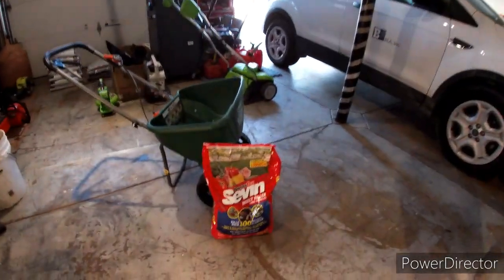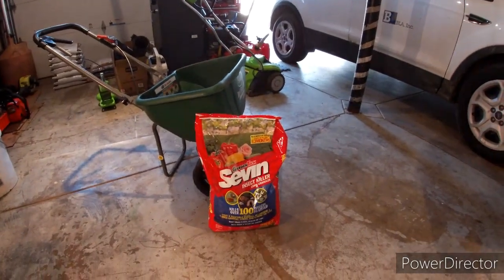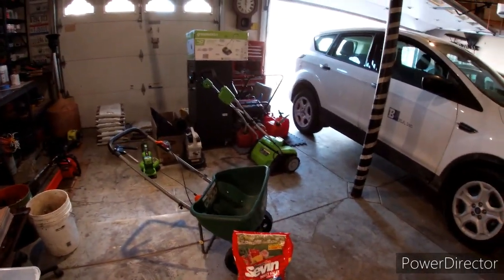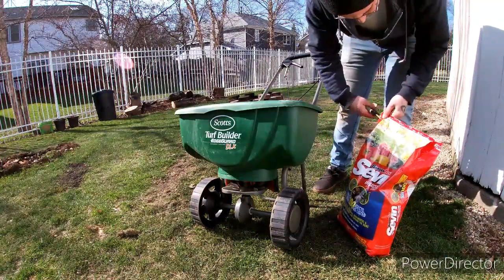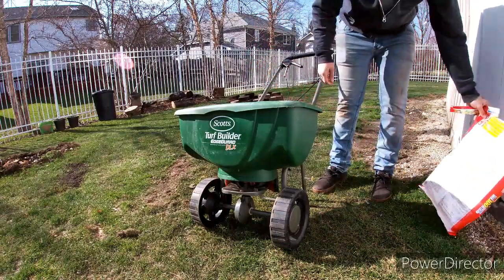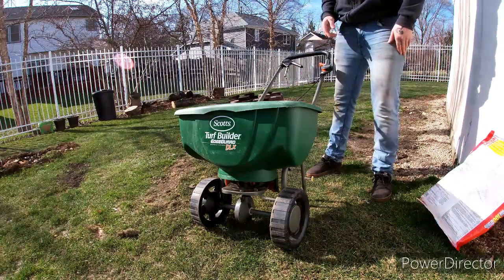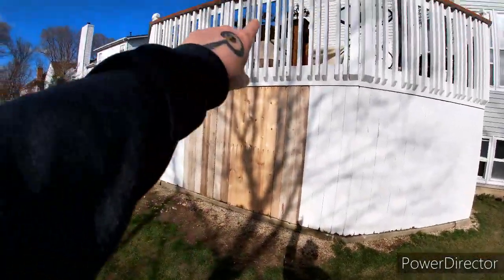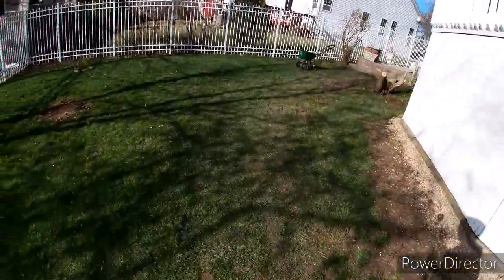Insect removal on lawn to protect bonsai trees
A1 Bonsai